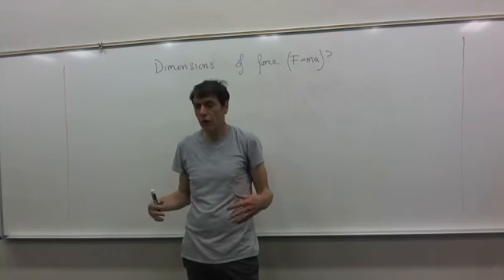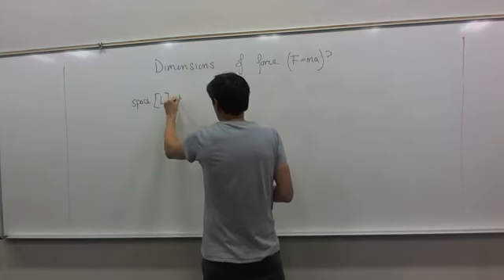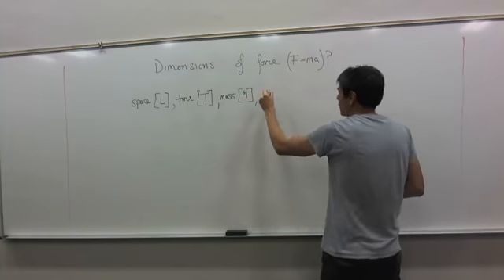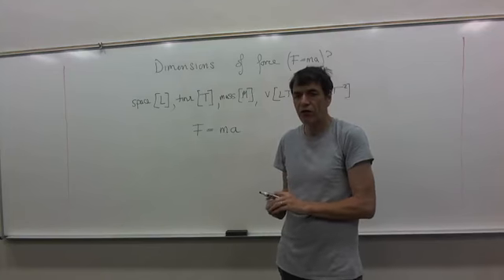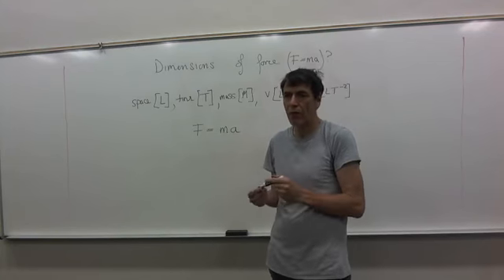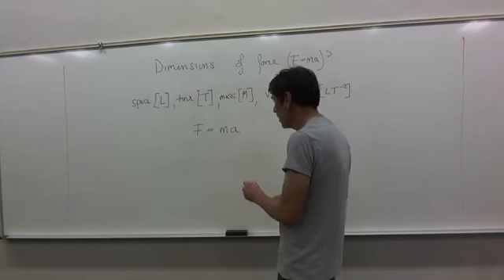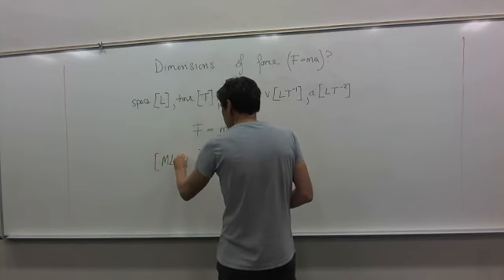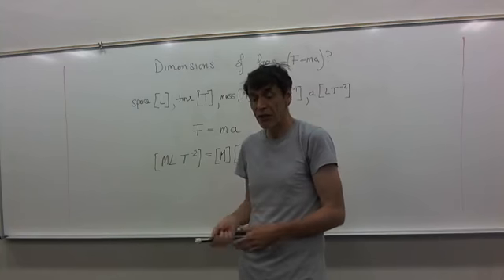example - dimensions of force